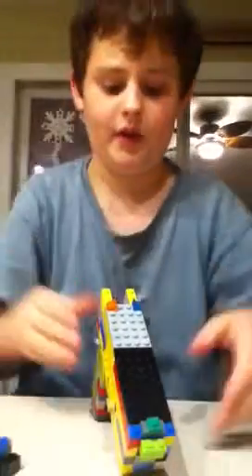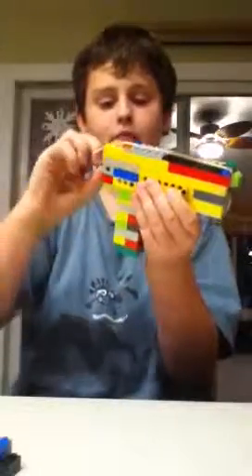Glock Lego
The title